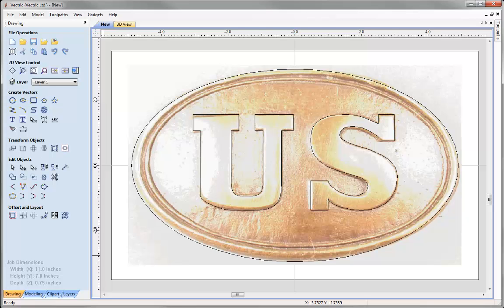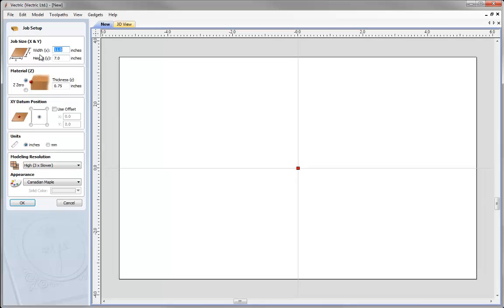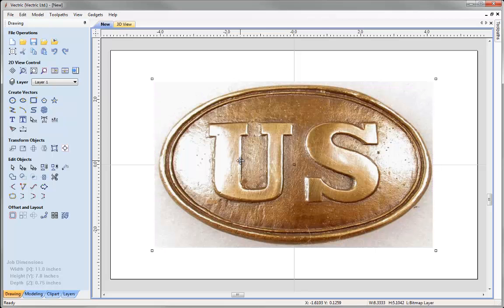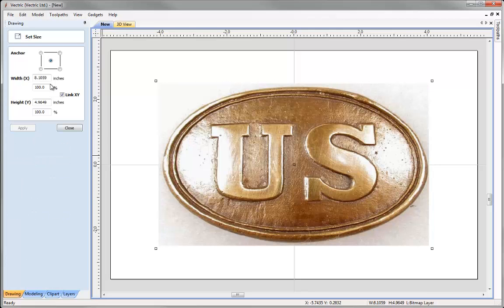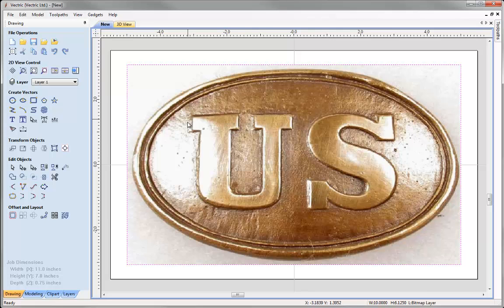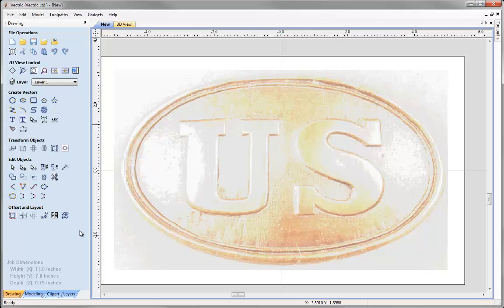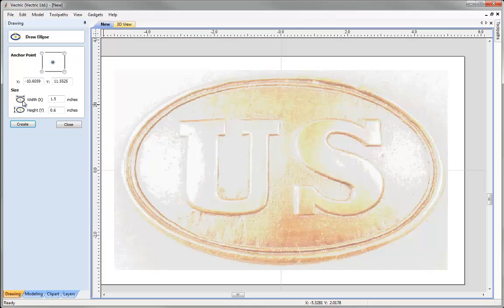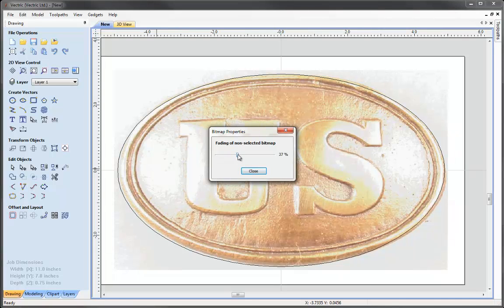Vectric V8 Tutorials - US Buckle Drawing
***PLEASE NOTE: This Tutorial was created to demonstrate the features in V8 which is no longer the current software available, and is here for reference to customers using V8. Please refer to the latest software playlist for the current set of tutorials.*** This tutorial demonstrates a method we can use to create accurate, smooth vectors from an imported image by constructing guide lines so we can snap to points with our draw vector tools. We also demonstrate how we can then change the type of span from a line span to a bezier span to add curves and also a way of changing normal nodes into smooth points.